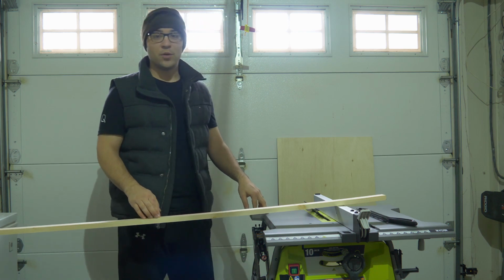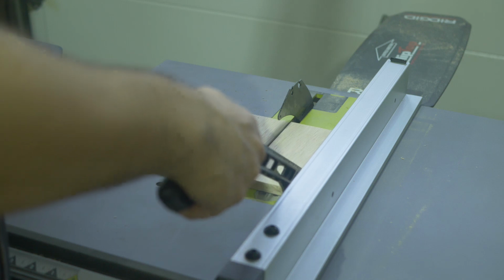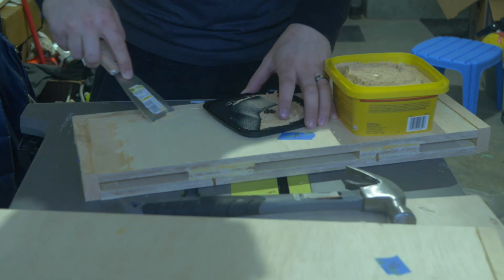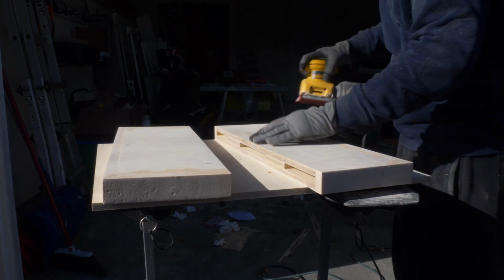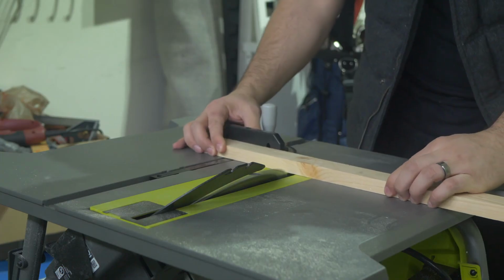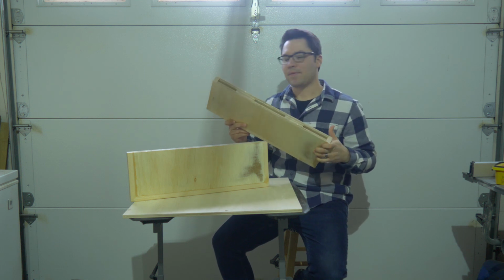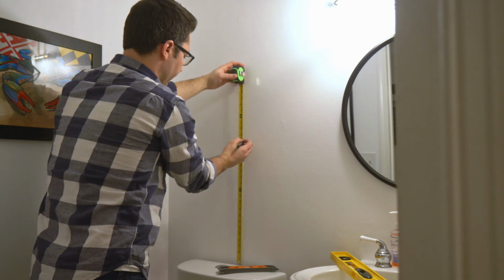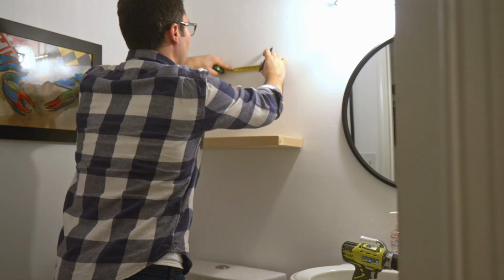DIYer Attempts to make Floating Shelves…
Thanks for stopping by! In this video I attempt to make some floating shelves. I have never done this before and there are so many ways to do it so I tried to make them the way I saw it in my head.

Well, it was a much rougher road than I thought it would be! Hopefully this video helps someone and I hope that if you have made some yourself, you can share your knowledge with me! I am a novice and am always learning.

Wood used for the build:

1/2" Sandy Plywood - 2'x4'

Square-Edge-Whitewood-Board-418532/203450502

Minwax Wood filler

Ryobi Table Saw
Titebond Wood Glue
WEN 60 Tooth Blade
Irwin Clamps
LU&MN Carbide Tipped Router Bits (15 PCS)
Fisch Brad Point Drill Bits (11mm x 142mm)
Rannb 4 Inches Floating Shelf Brackets
Polyurethane Water-Based Spray, Semi-Gloss Finish
Dewalt Sander
Ryobi Router
Self Drilling Drywall Plastic Anchors with Screws Kit
Ryobi Drill
Stanley Level 24"

Shotgun Mic
Voiceover Mic